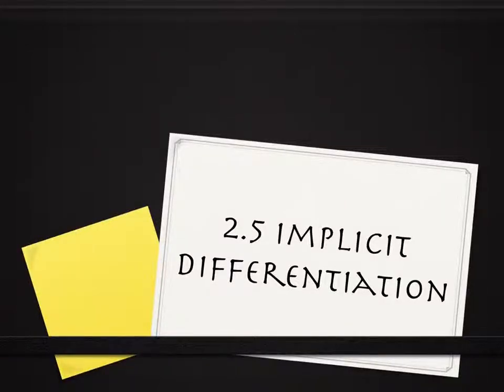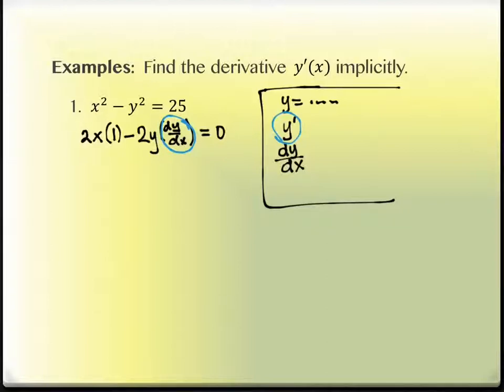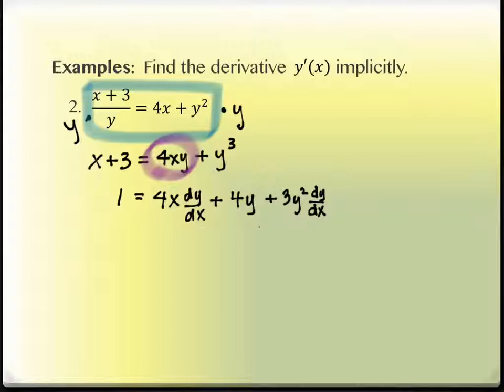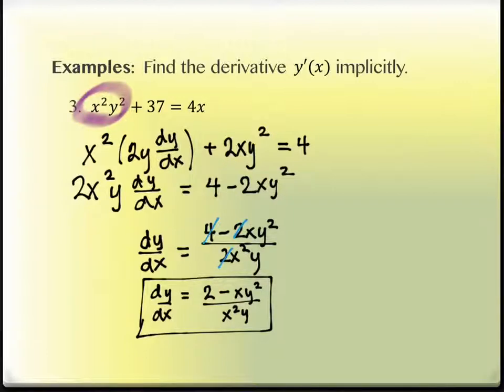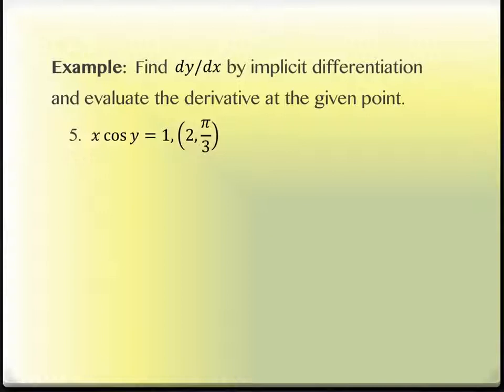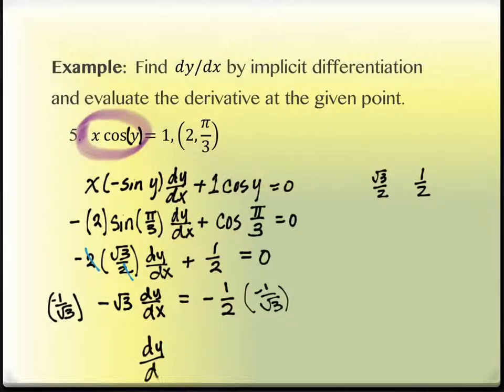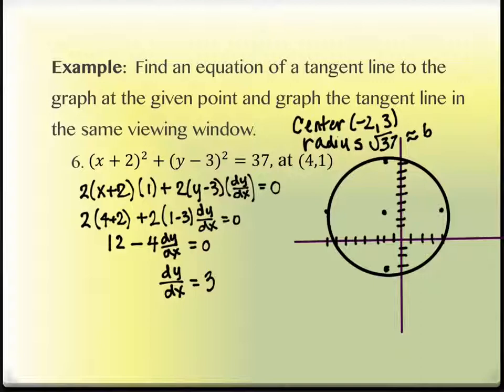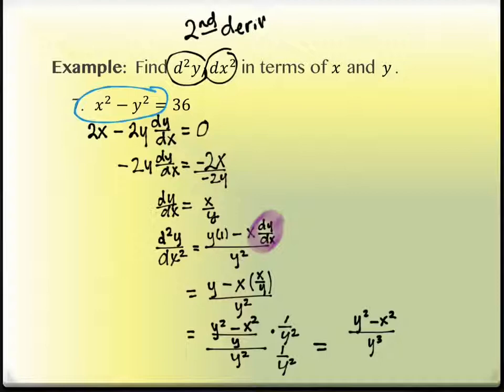2.5 Implicit Differentiation